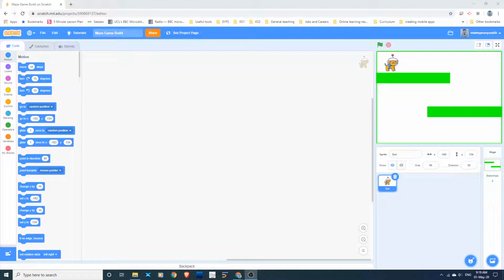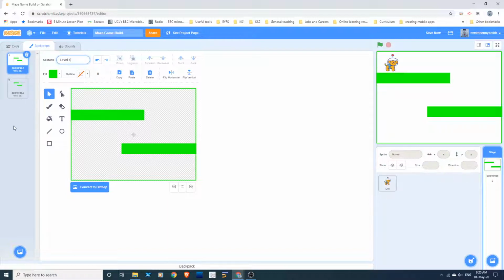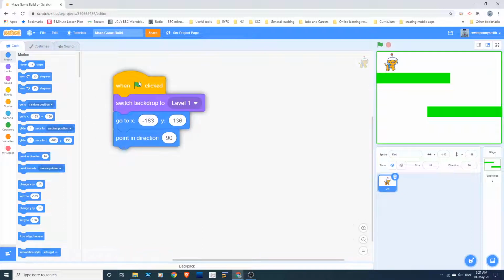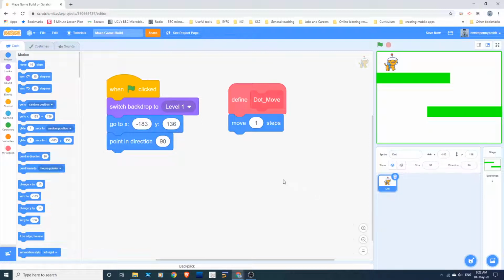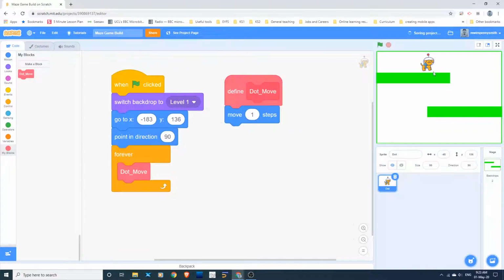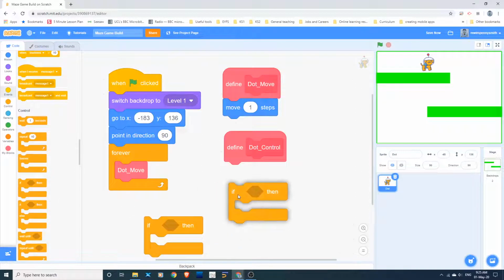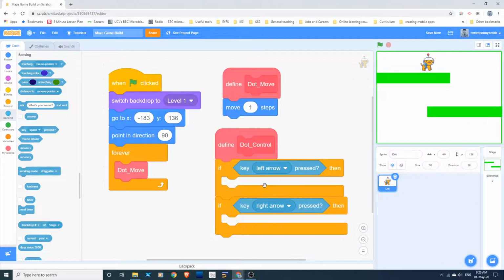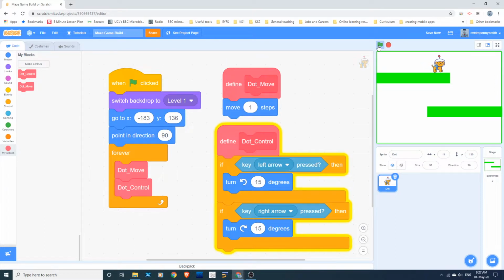Building Scratch Maze Game - Part 2